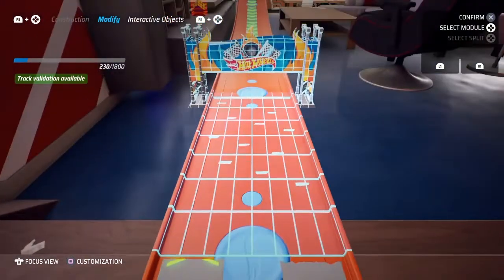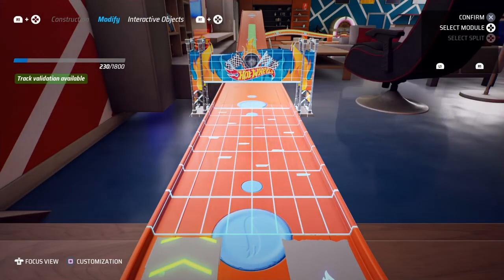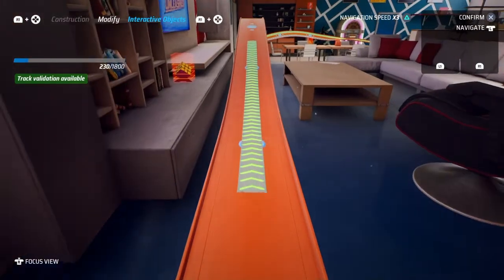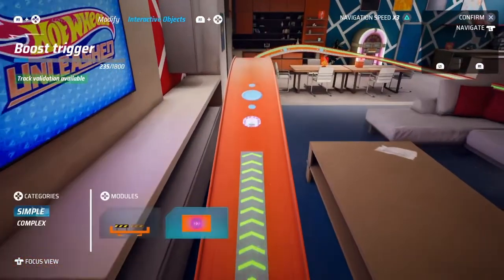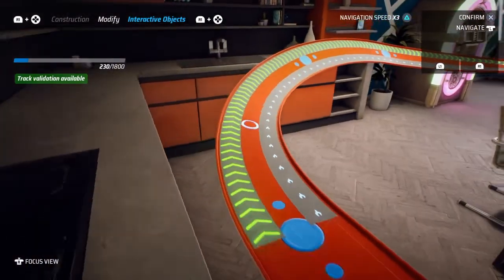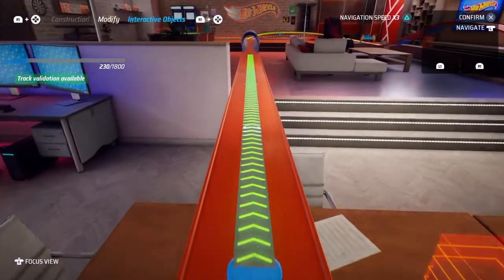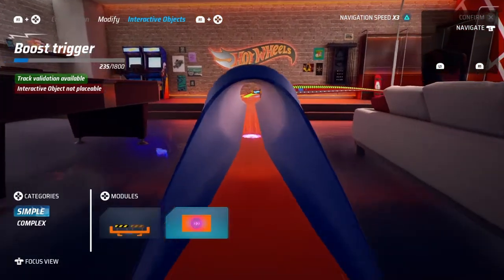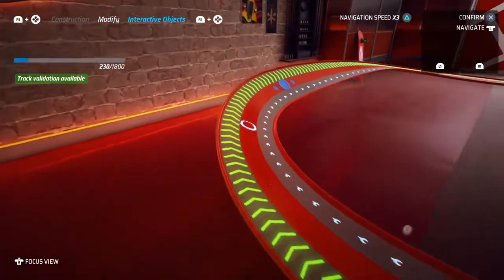Hot Wheels Unleashed: Track Recreation (Special Stage X) [From Gran Turismo]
The recreation of Special Stage X from Gran Turismo